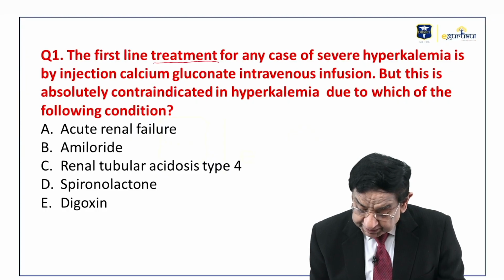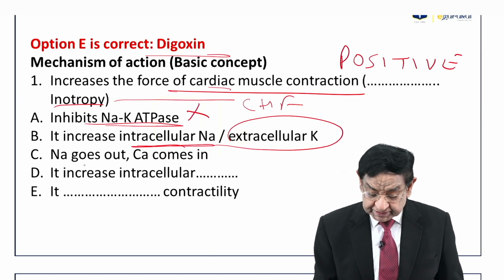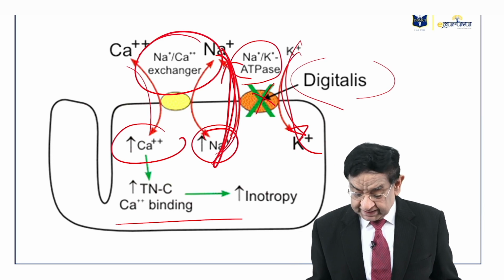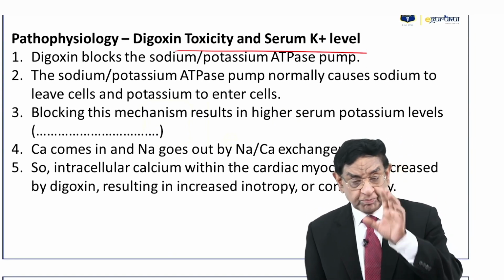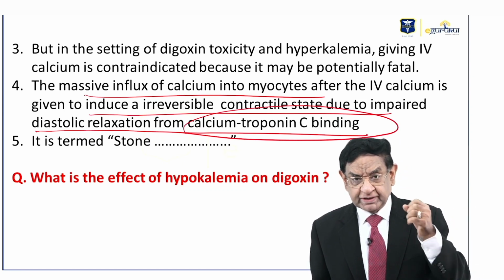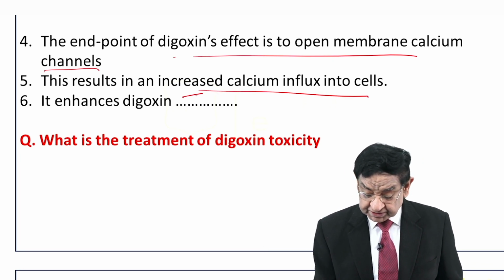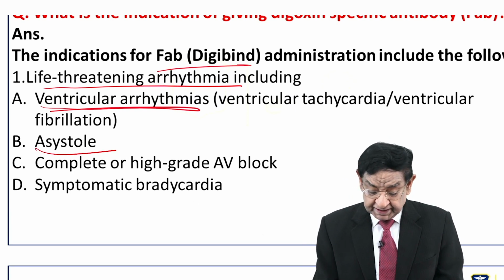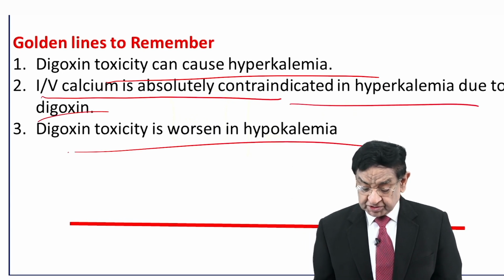MRCP Part 1 CARDIOLOGY TEST 34